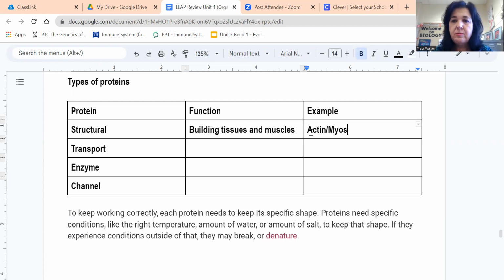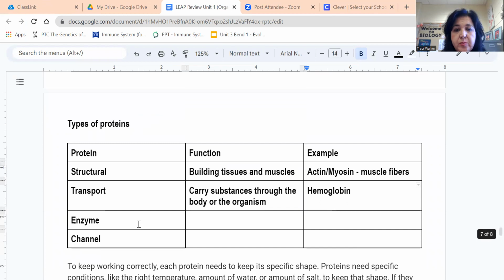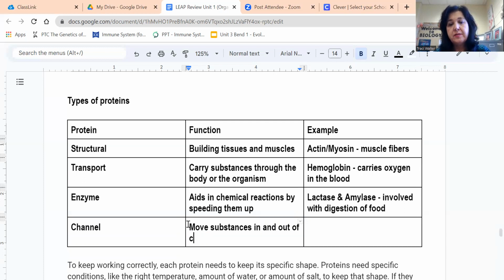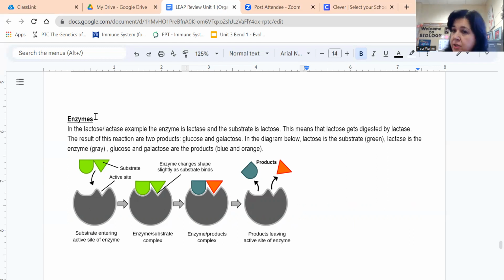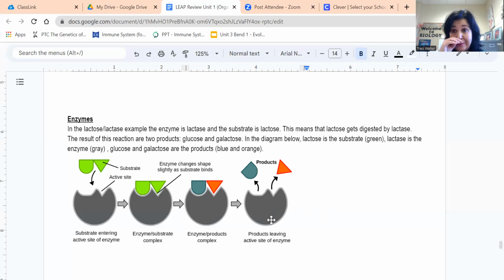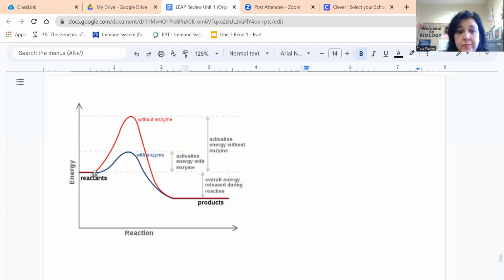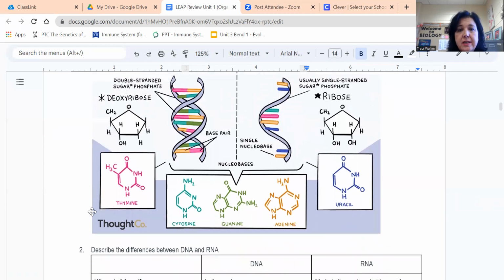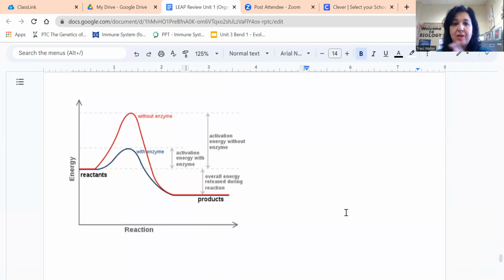Types of Proteins Unit 1 Lesson 5